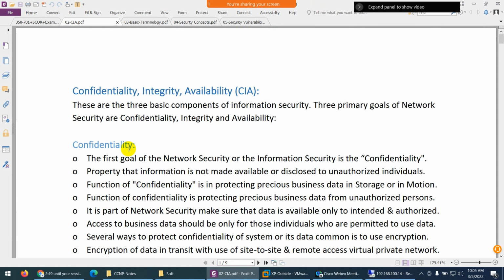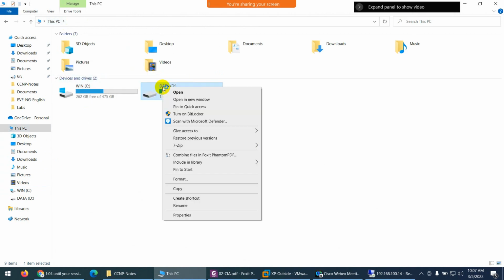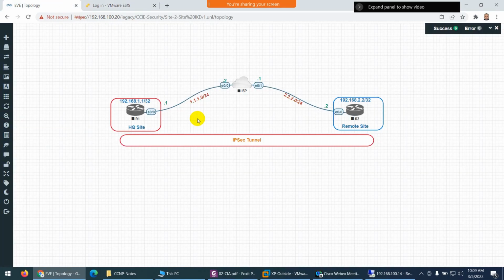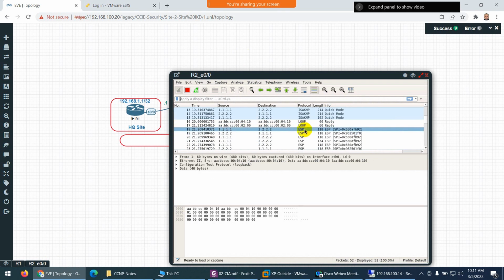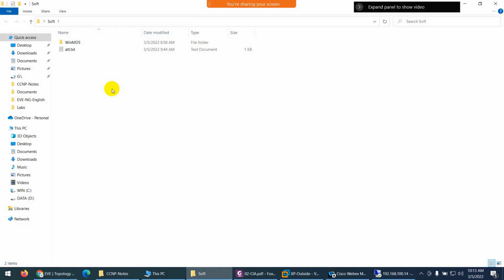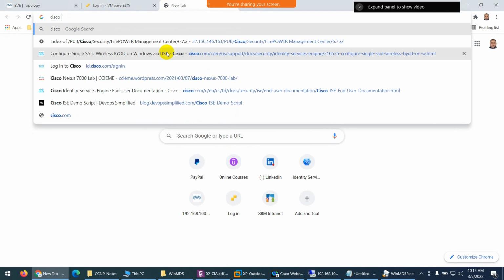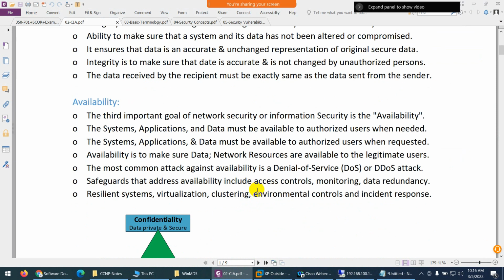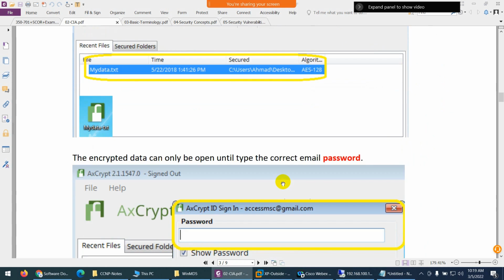Lecture-02-Confidentiality, Integrity, Availability (CIA)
NSE4-V7-Lecture-02-Confidentiality, Integrity, Availability (CIA)
These are the three basic components of information security. Three primary goals of Network Security are Confidentiality, Integrity and Availability: